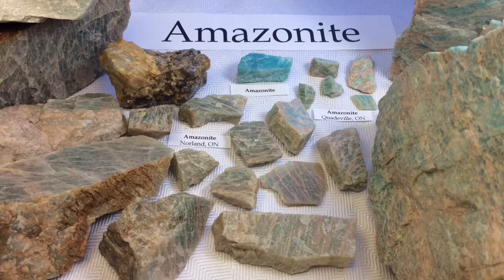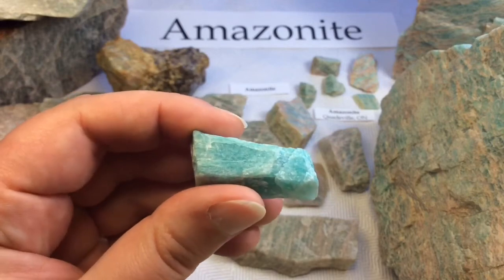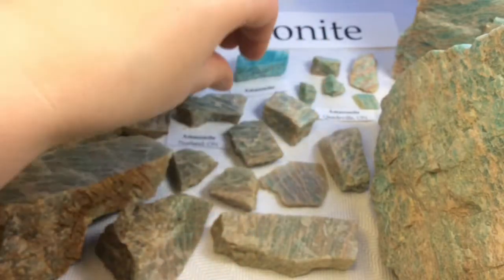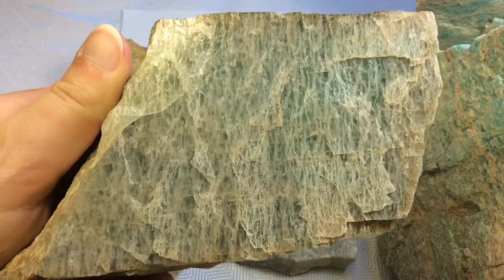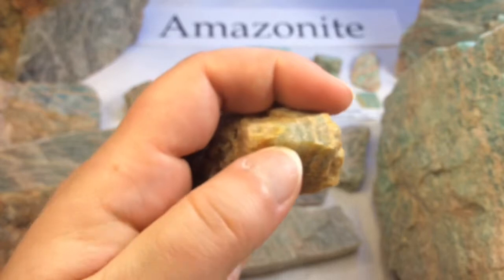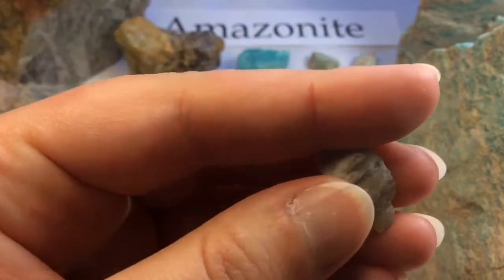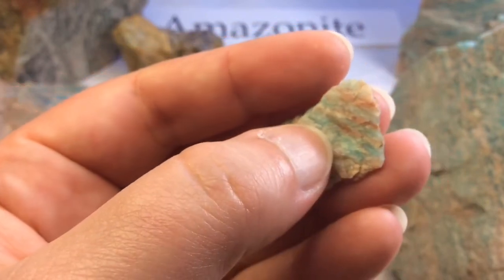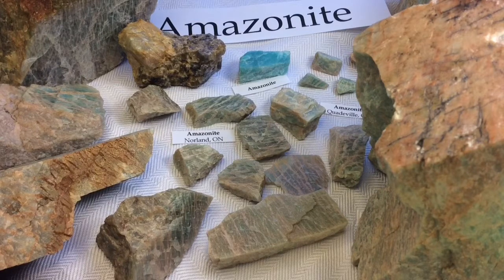Crystal & Mineral Education: AMAZONITE 💙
My Collection: AMAZONITE 💙

Including examples of Amazonite that can be found on my tours! 😄

We are really blessed here in Ontario to have a couple beautiful Amazonite locations, one of which we visit during both of my May Rockhounding Tours. Did you know Amazonite is a Feldspar?! I hope you enjoy my video. ⚒

This is NOT a selling video. This is for rock appreciation and learning. VOLUME UP for info on Amazonite.